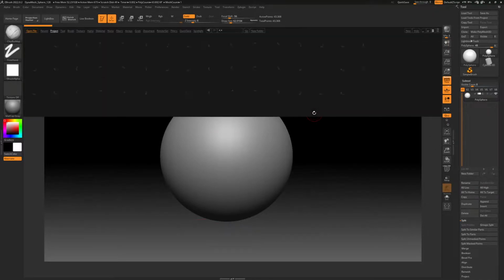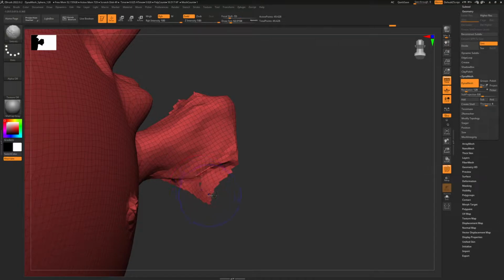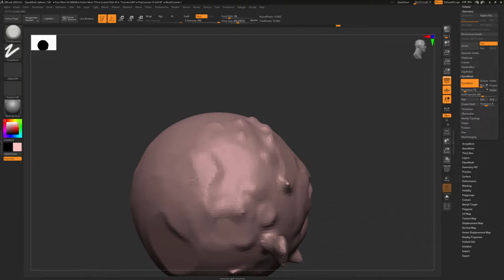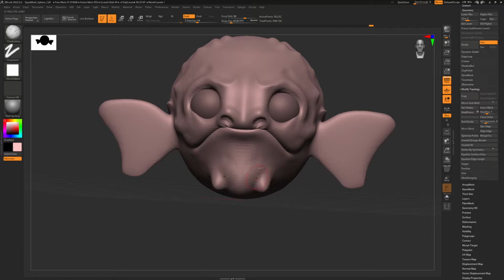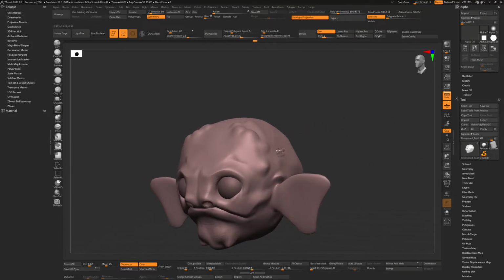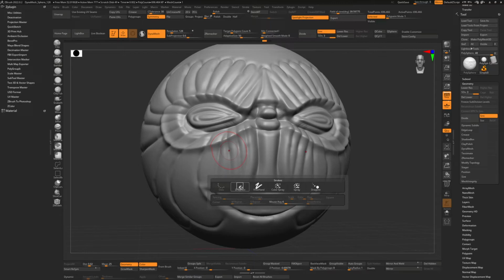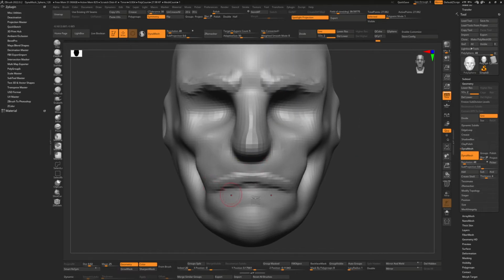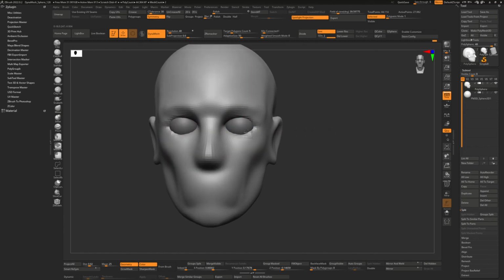Zbrush For Noobs - Series 1 Episode 1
In this Episode, I talk about the main issues you first encounter when using Zbrush as a design tool. The best way to get good at something is to practice, use reference and get used to the navigation. Overcome all of those problems and soon you will be creating some really fun stuff!

Small Tablets: One by Wacom Small Graphics Tablet ,  XP PEN G640, Huion H430P